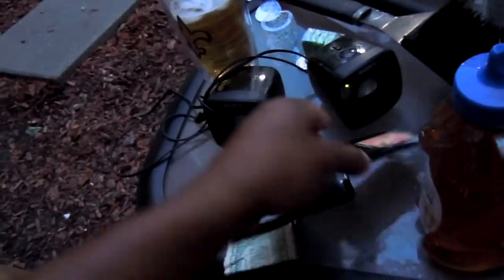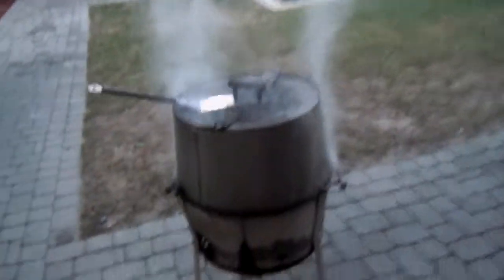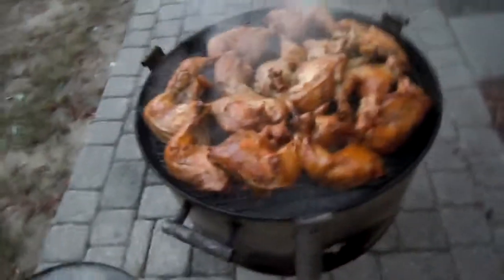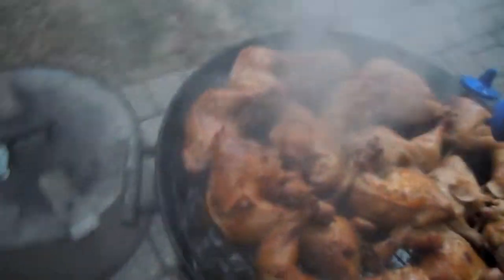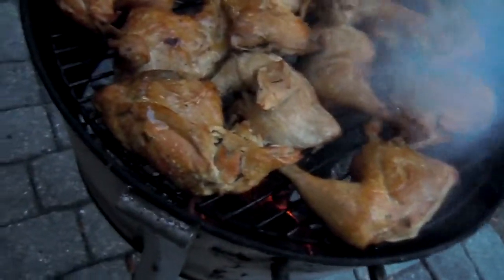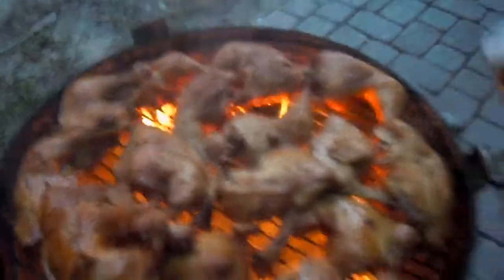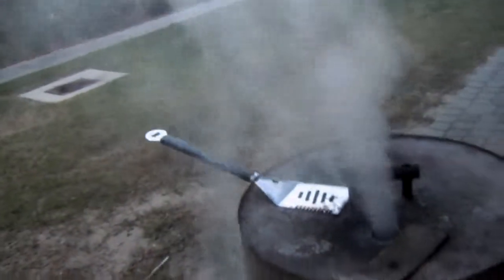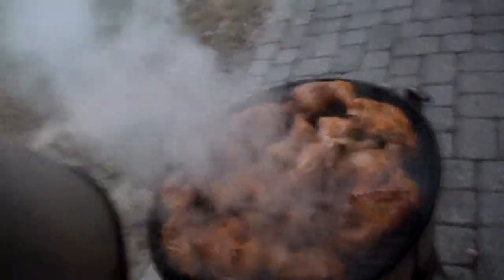smoked chicken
smoking chicken